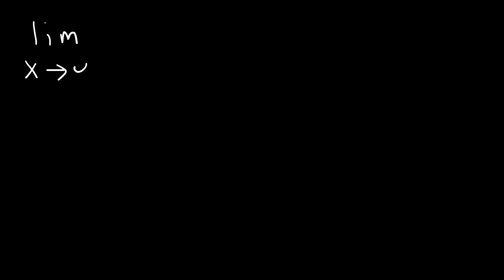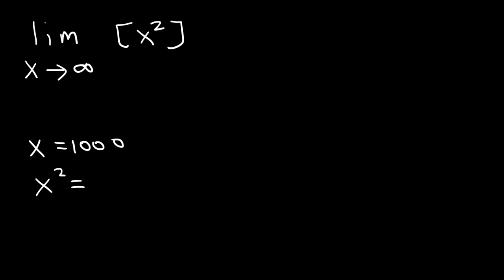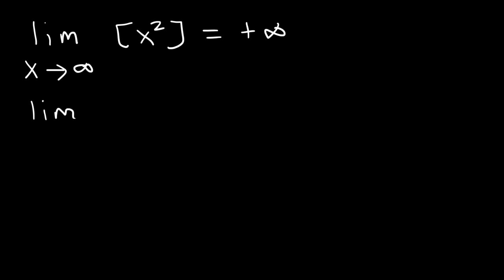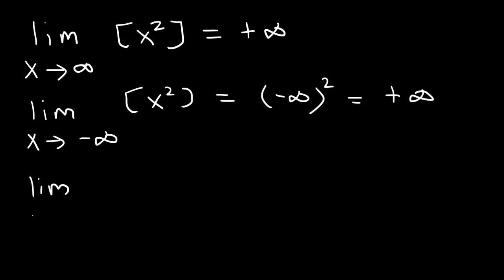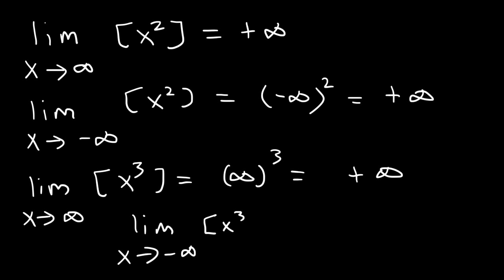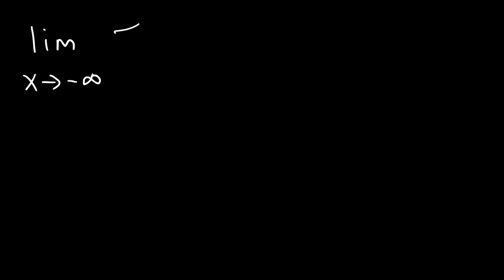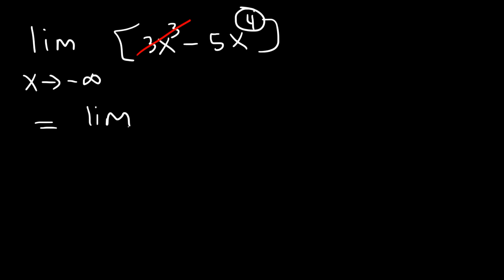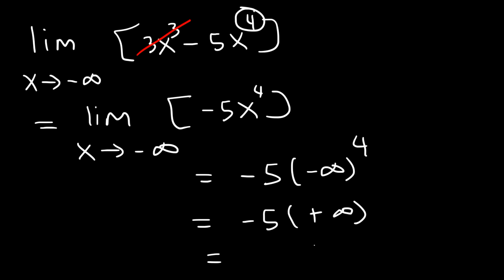How To Find The Limit At Infinity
This calculus video tutorial explains how to find the limit at infinity.  It covers polynomial functions and rational functions.  The limit approaches zero if the function is heavy at the bottom or if the degree of the denominator exceeds that of the numerator.  The limit approaches a constant value if the degree of the numerator and the denominator is the same.  If the numerator has a higher degree, the limit will approach positive or negative infinity.